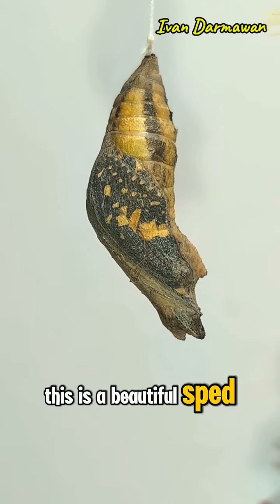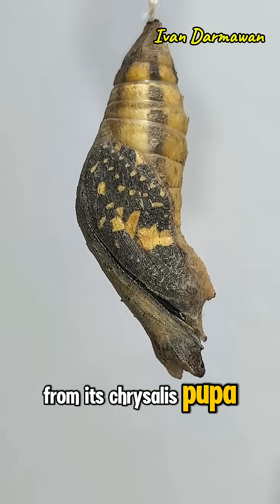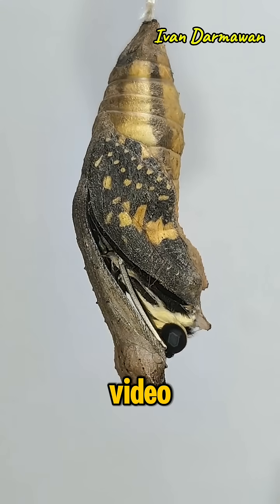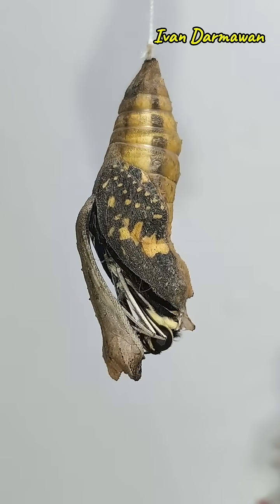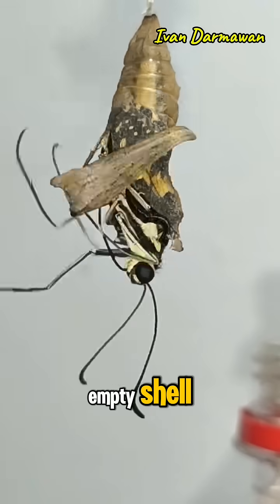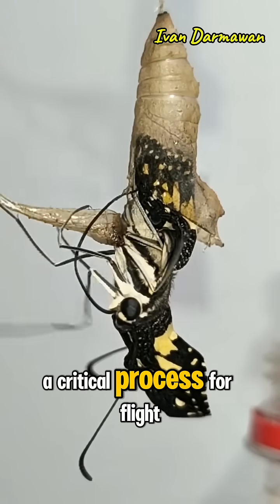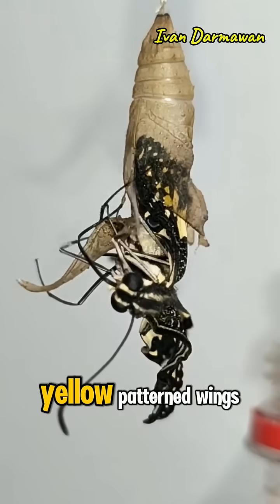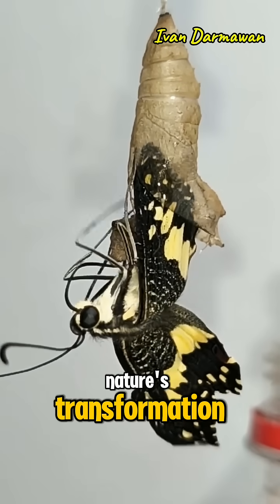Metamorfosis Cocoon into butterfly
This is a beautiful, sped-up time-lapse video documenting the final stage of metamorphosis—the moment a butterfly emerges from its chrysalis (pupa).
​The video focuses on a chrysalis that is changing color, signifying the imminent eclosion. Over the course of the video, the outer shell cracks open, and a butterfly, which appears to be a species of Swallowtail (Papilio genus), slowly and meticulously pushes its way out.
​The butterfly is seen initially with small, folded wings, clinging to the empty shell. It then hangs, gradually pumping fluid into its wings to expand and stiffen them, a critical process for flight. The final shots show the fully emerged butterfly with its striking black and yellow-patterned wings, resting briefly before potentially taking its first flight. It's a mesmerizing display of nature's transformation.

Ini adalah video time-lapse yang dipercepat yang mendokumentasikan tahap akhir metamorfosis—momen ketika kupu-kupu keluar dari kepompong (chrysalis atau pupa).
​Video ini berfokus pada kepompong yang mulai berubah warna, menandakan keluarnya kupu-kupu sudah dekat. Sepanjang video, cangkang luar retak, dan seekor kupu-kupu, yang tampaknya merupakan spesies Kupu-kupu Ekor Walet (genus Papilio), perlahan dan dengan hati-hati mendorong dirinya keluar.
​Kupu-kupu tersebut terlihat awalnya dengan sayap kecil dan terlipat, berpegangan pada cangkang kosong. Kemudian, ia menggantung, secara bertahap memompa cairan ke dalam sayapnya untuk memperluas dan mengeraskannya, sebuah proses yang sangat penting untuk penerbangan. Cuplikan terakhir menunjukkan kupu-kupu yang baru keluar dengan sayapnya yang berpola hitam dan kuning mencolok, beristirahat sebentar sebelum berpotensi melakukan penerbangan pertamanya. Ini adalah tontonan menakjubkan dari transformasi alam.